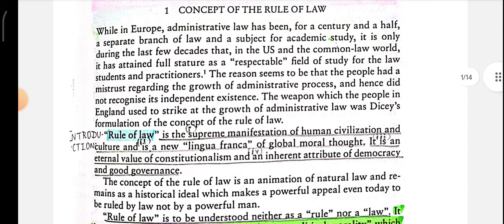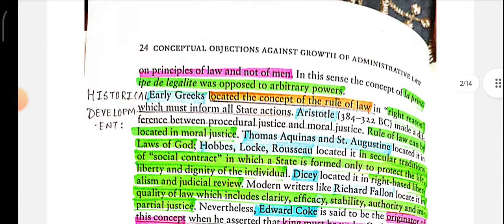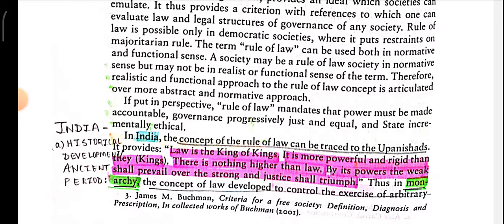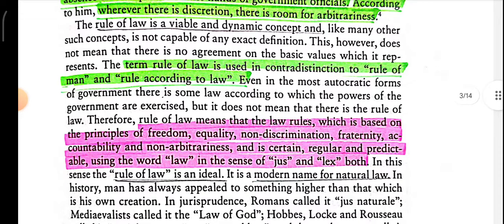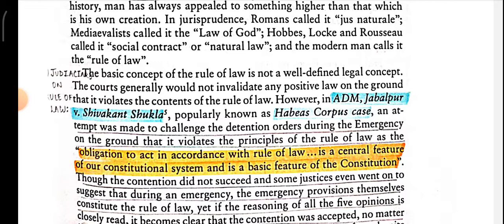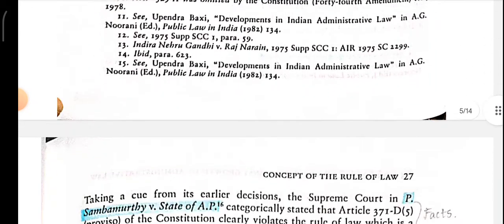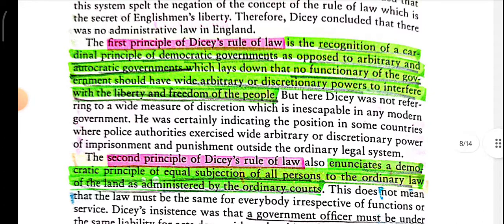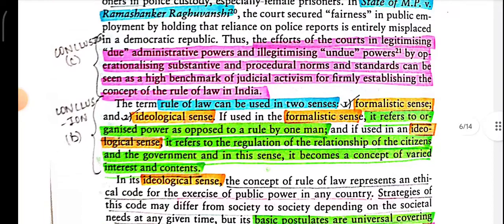Rule of Law l Dicey's three Principles of Rule of Law